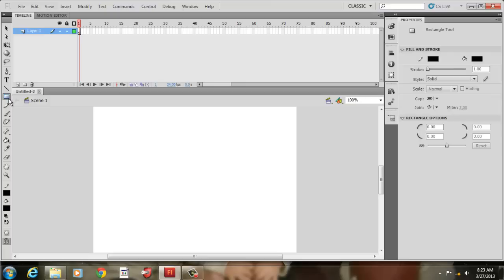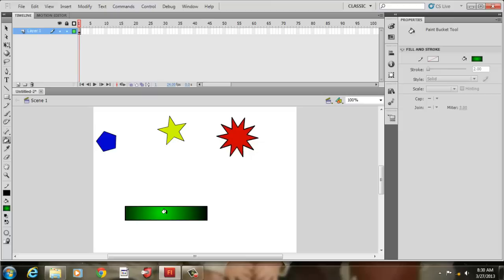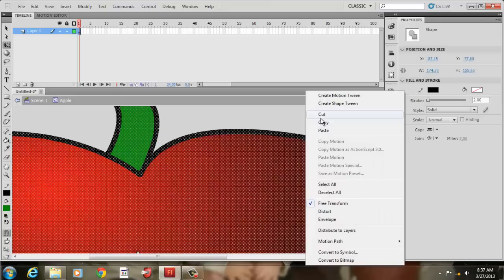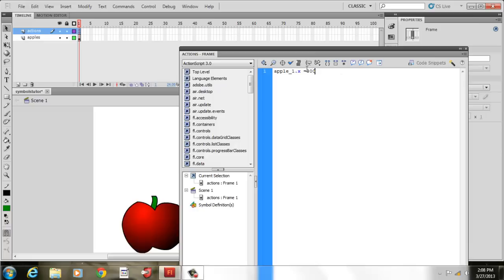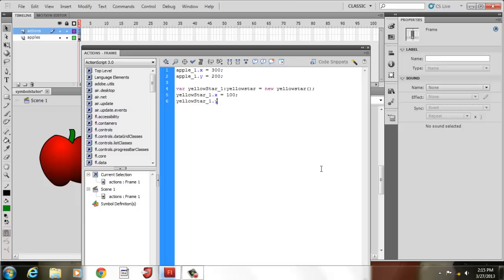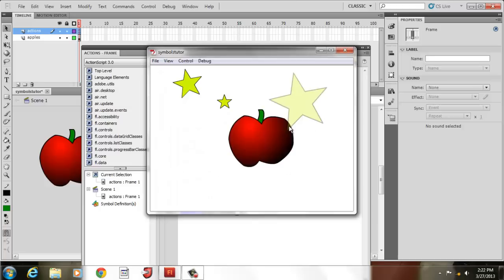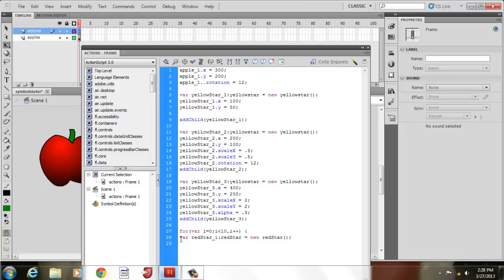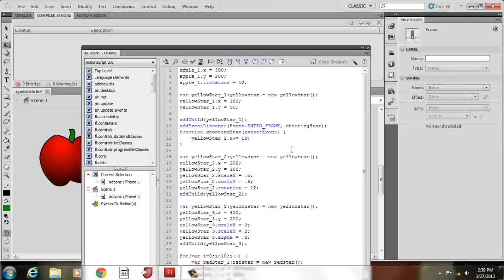Creating Dynamic Movie Clips with Actionscript 3.0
This video tutorial was produced for my Introduction to Game Based Computer Programming with ActionScript 3.0 class to introduce my students to working with movie clip objects on Adobe Flash CS5.5 .